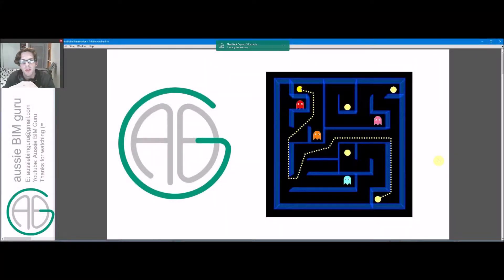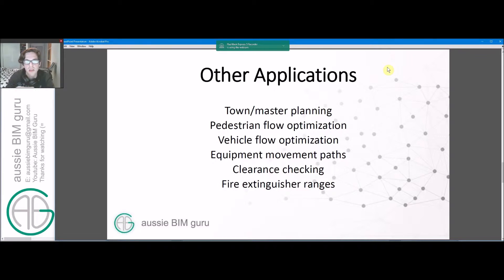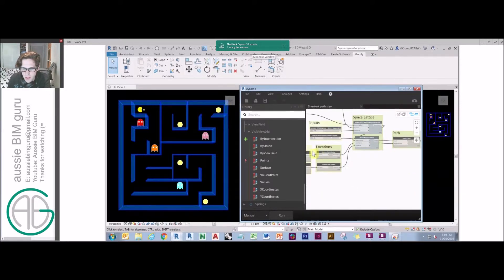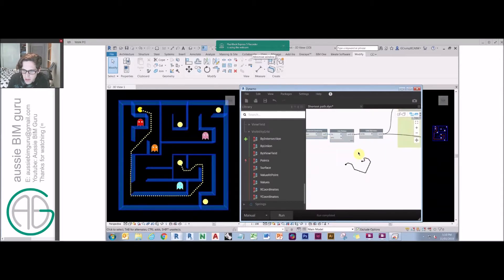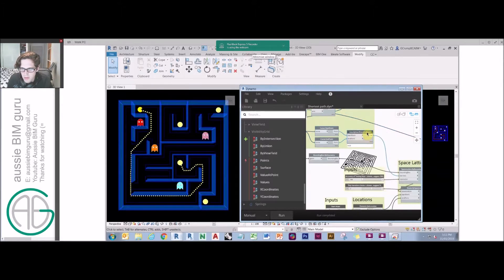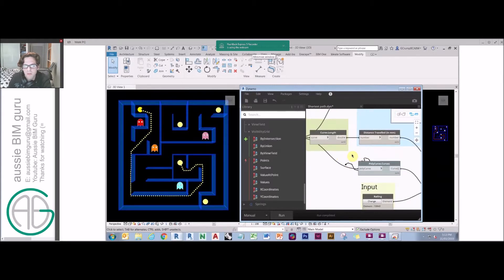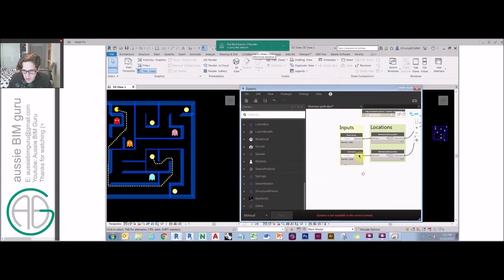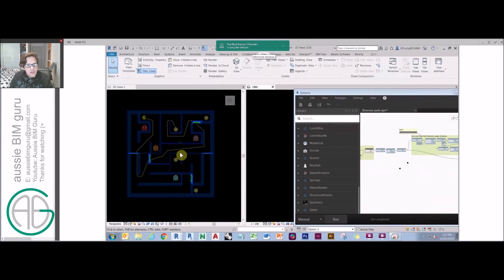Maze solver using Dynamo!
Today’s video focuses on how to find the optimal path between two points (including barriers and obstructions). The tutorial predominantly deals with a Dynamo script to achieve this in Autodesk Revit.